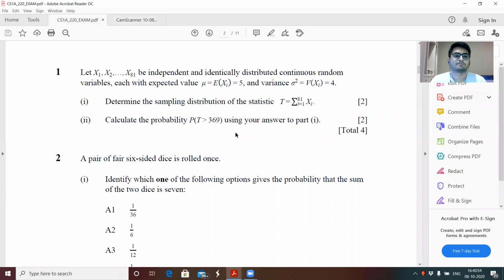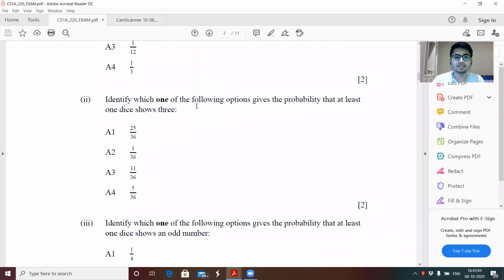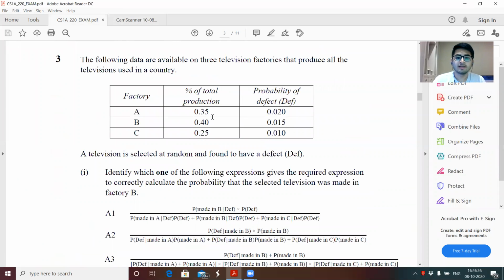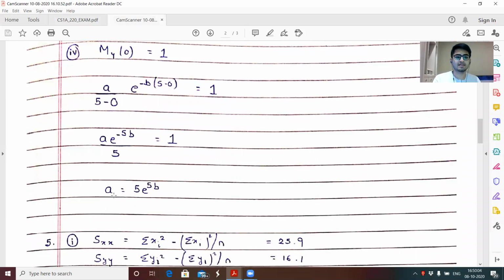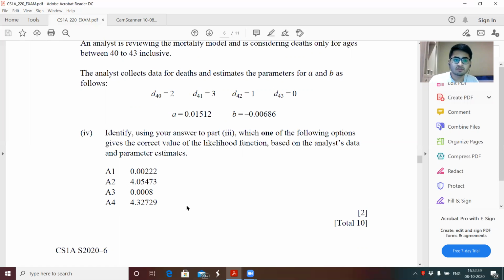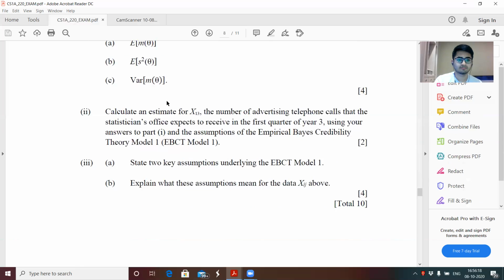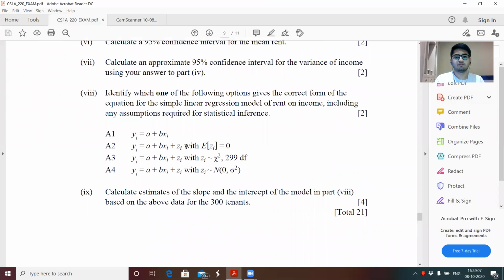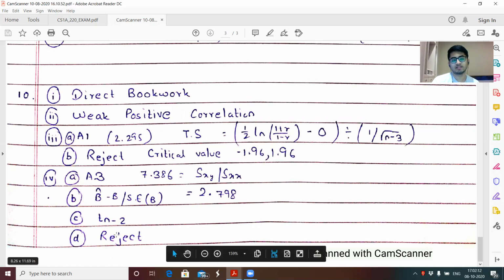IFoA Sept 2020 CS1 Paper A Solution Discussion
This video is extremely helpful for actuarial students preparing for paper CS1. This video covers the tentative solution of IFoA Sept 2020 CS1 A exam.